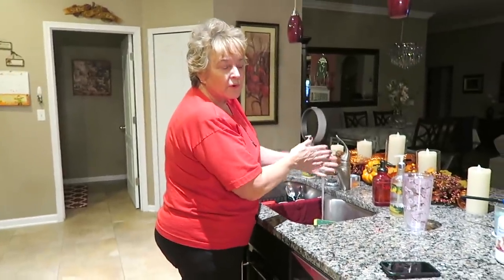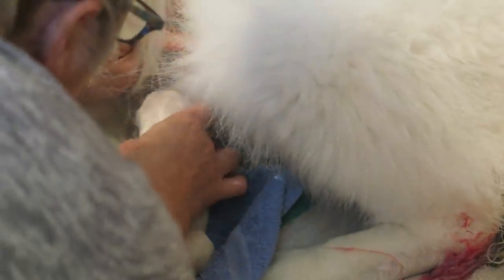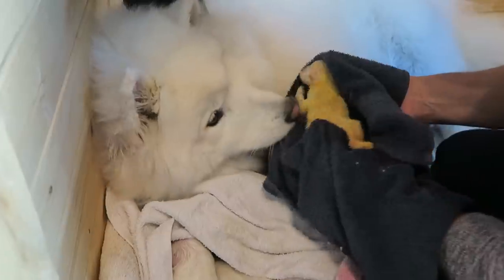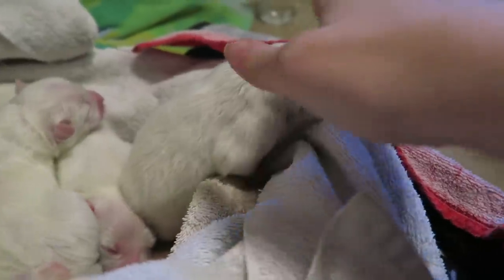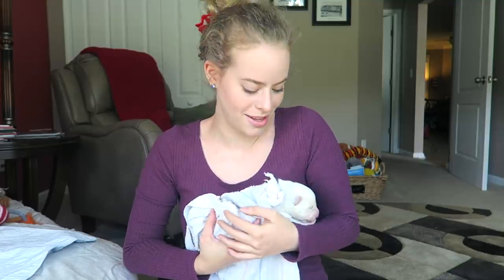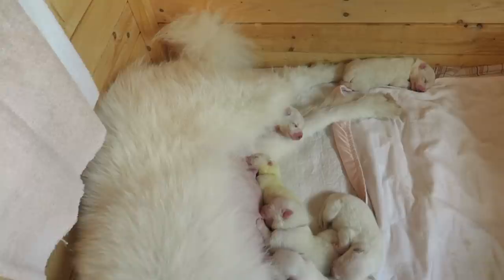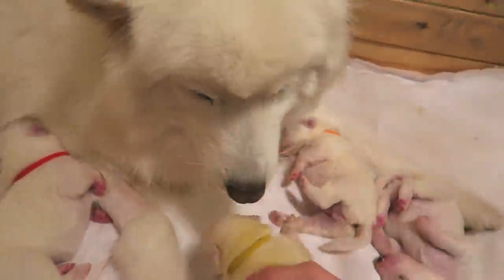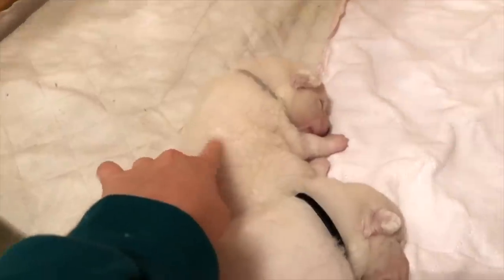SAMOYED DOG GIVING BIRTH TO 12 PUPPIES! (birth vlog)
Jacksonville, FL
32241